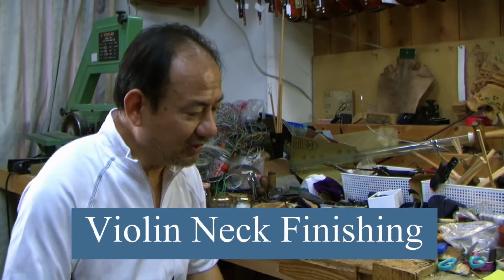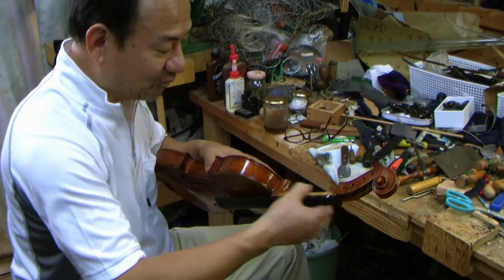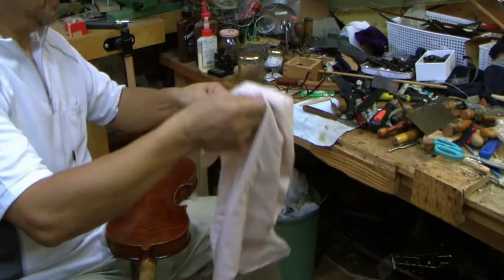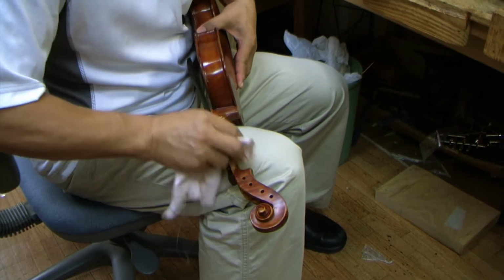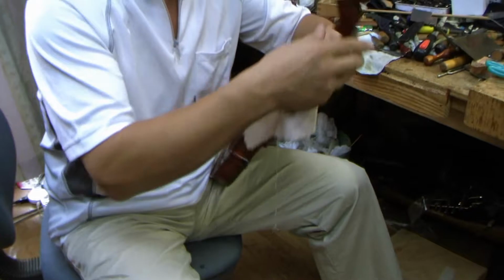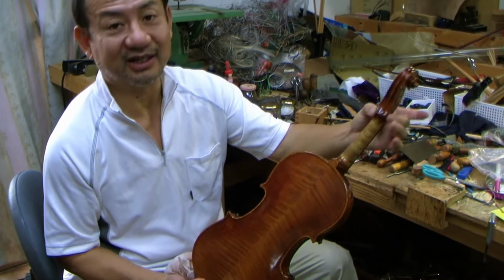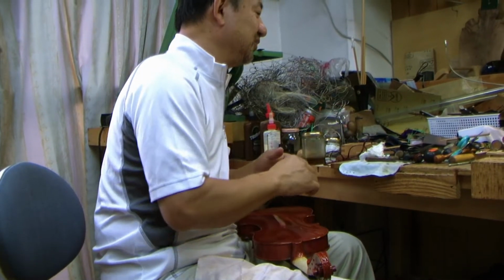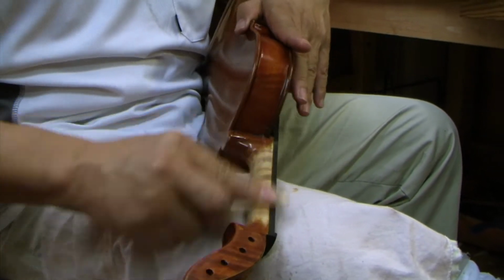Violin Making Neck Finishing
Daniel Olsen, maker of violins bows strings rosins shoulder rests. Daniel Violins Norway Japan China